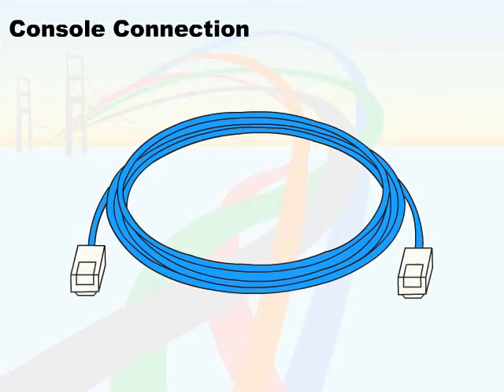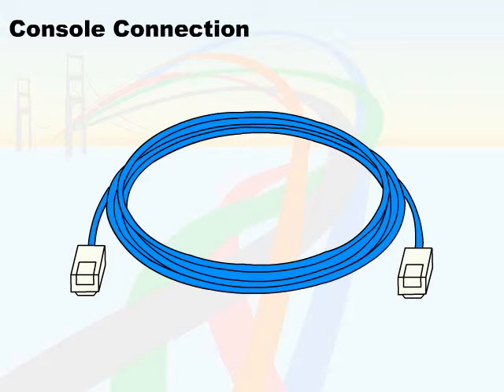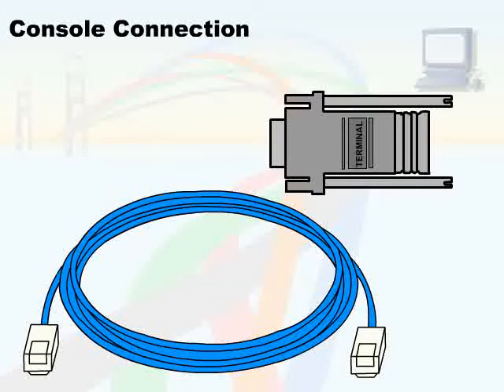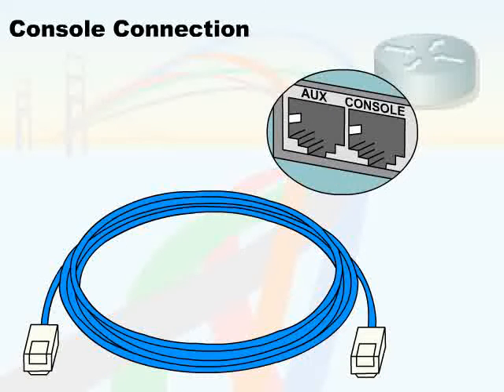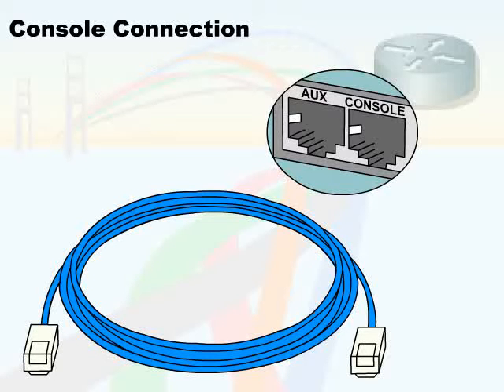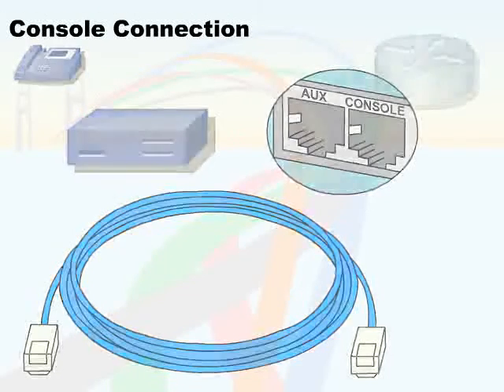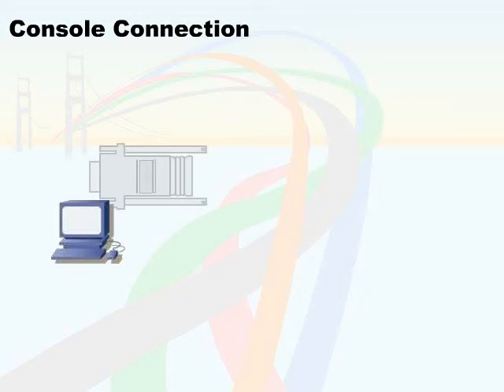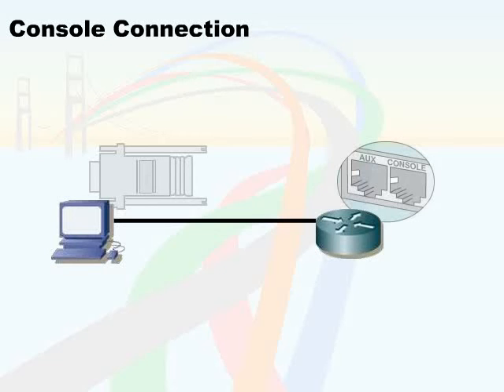283 24 Routers and IOS 09 Console Connection